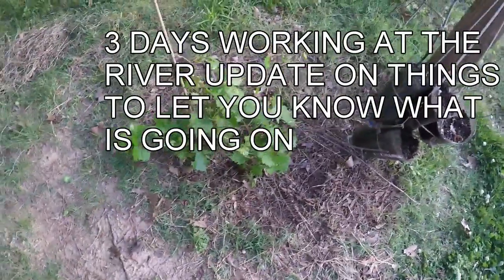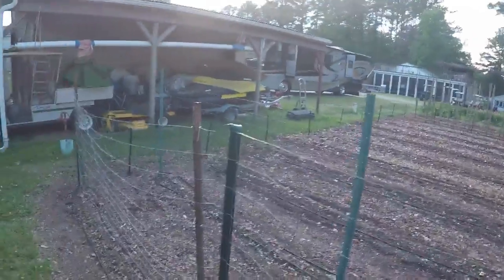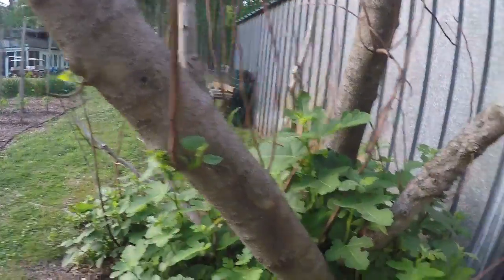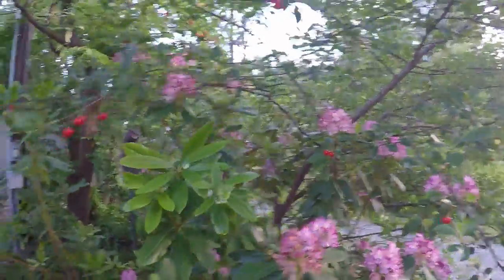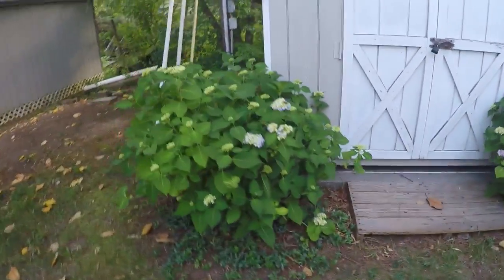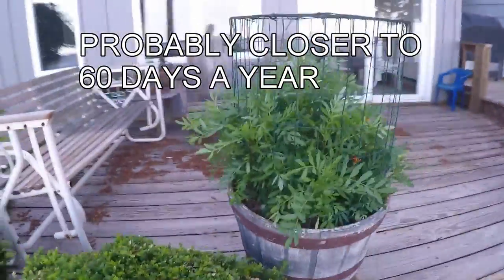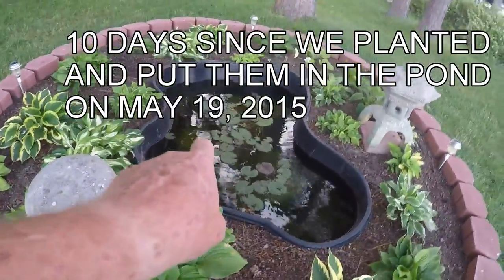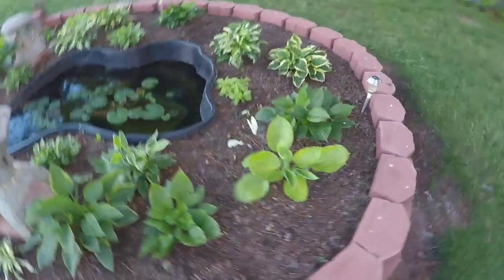VEGETABLE GARDEN FINISHED AND A WALK AROUND MAY 29, 2015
Well we finally got the garden done with fencing to keep out rabbits and the irrigation system to save us a ton of time and it also saves on water, when I remember to turn it off on time. We have one row for late cucumbers. We will use the two rows near our Iris bed to divide the Iris and re-do the iris bed and replant them. Cukes, beans and okra are up from seed and our tomatoes are showing growth and all of our pepper plants are growing except that a rabbit (or something) was eating on the same one every night. The one tomato plant that looked like it was dying has recovered and starting to grow. We can't wait for our first tomatoes. Store bought just doesn't cut it when you want a great tasting "Mater" on a Mater Sandwich".